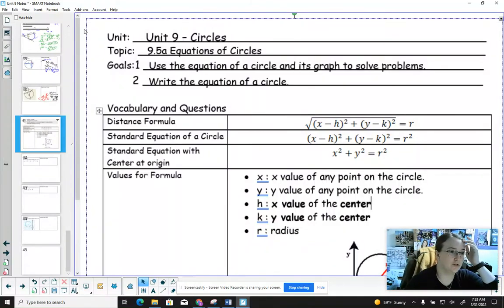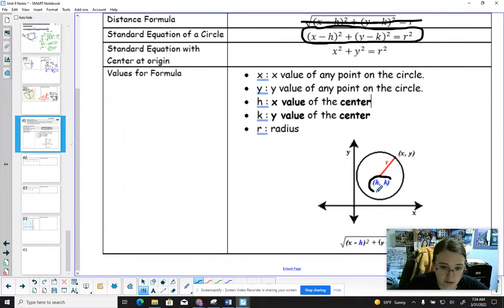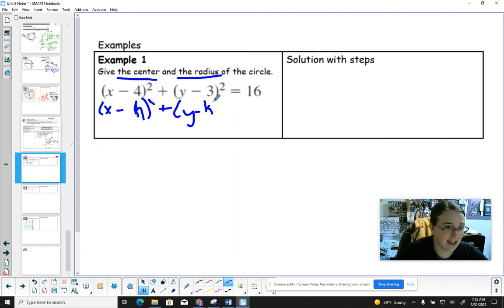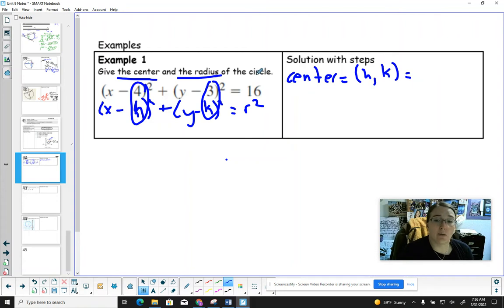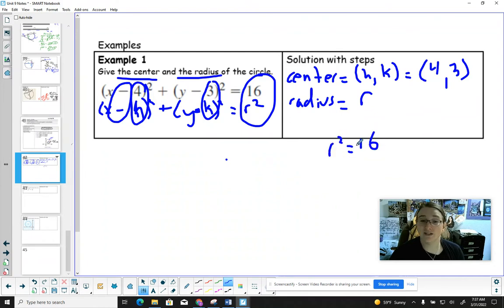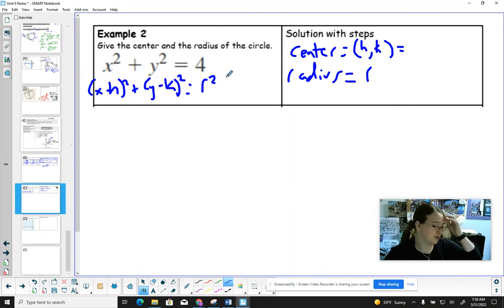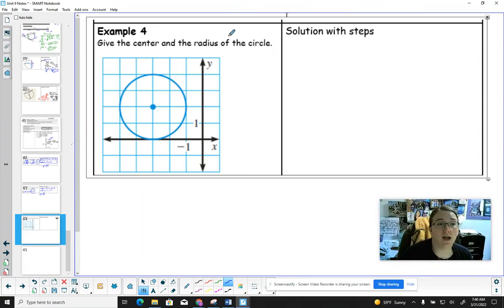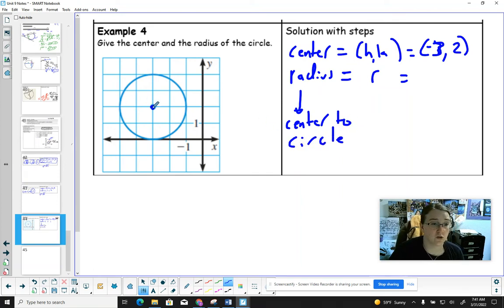9.5a Equations of Circles